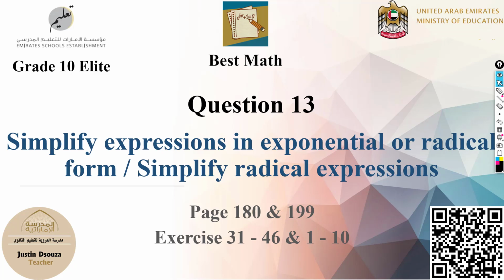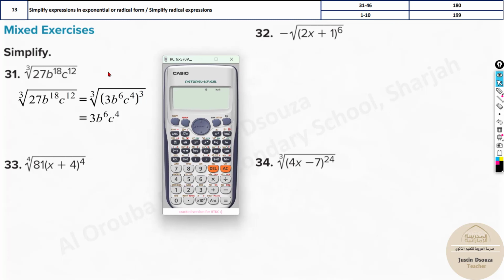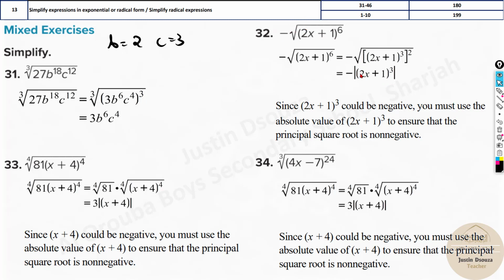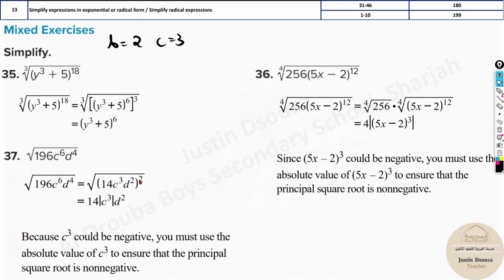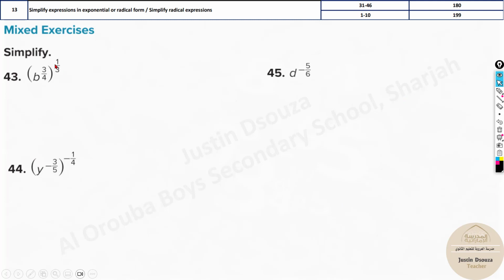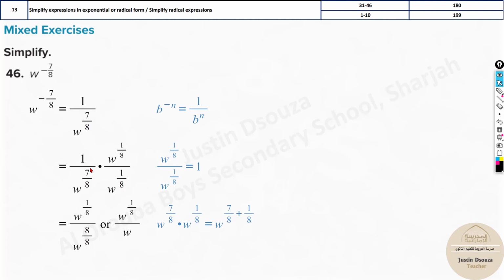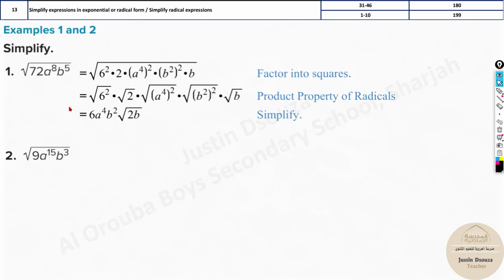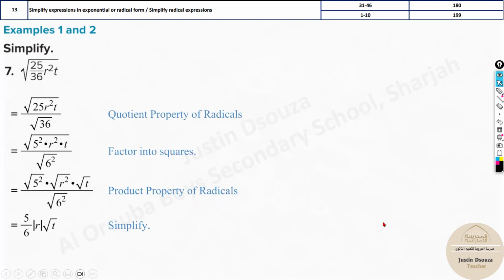G10E Question 13 Simplify expressions in exponential or radical form Simplify radical expressions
G10 Elite Question 13 Simplify expressions in exponential or radical form  Simplify radical expressions